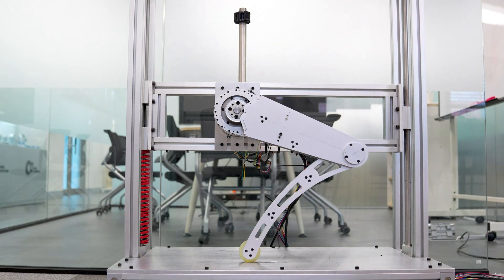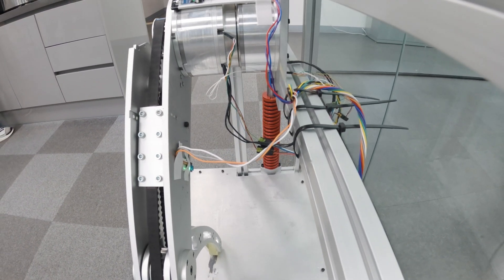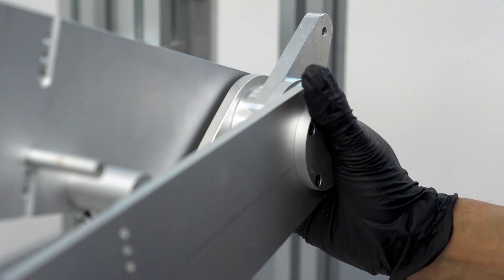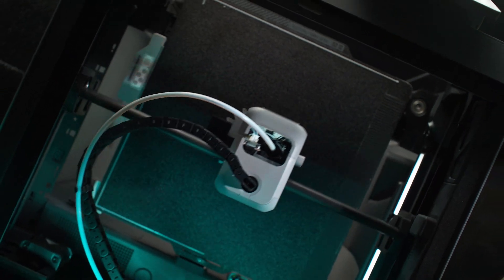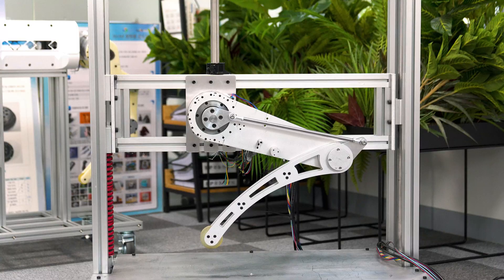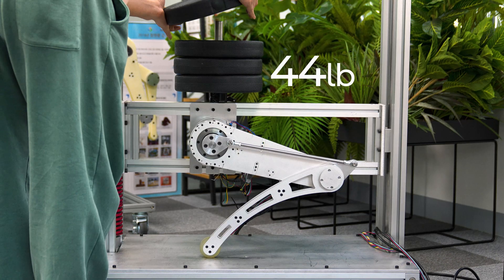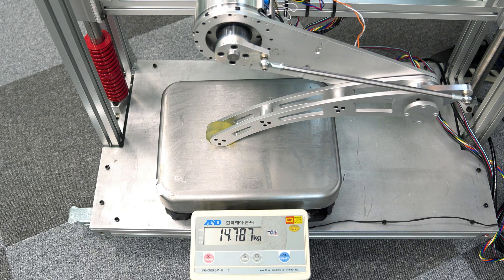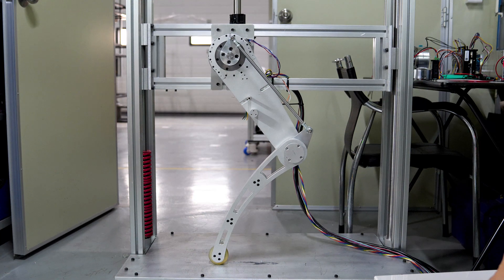Why the Timing Belt Failed: Testing the New Linkage-Based Robot Leg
Do you remember when we assembled the robot leg using a timing belt in one of our earlier quadruped robot videos?

We originally chose the timing belt structure for ease of assembly. However, after multiple tests, we ran into its limitations — the belt slipped under high torque and even showed significant backlash.

That’s when we decided to take on a completely new challenge. We switched to a linkage structure that can stably transmit high torque, and this video captures the very first test of that new design.

The star of this test? A 49:1 cycloidal actuator.
Can this powerful actuator perform as expected with our newly engineered linkage-style robot leg?

From the test results and unexpected issues to a glimpse of what’s next in development—

🎥 Watch the video now to find out.